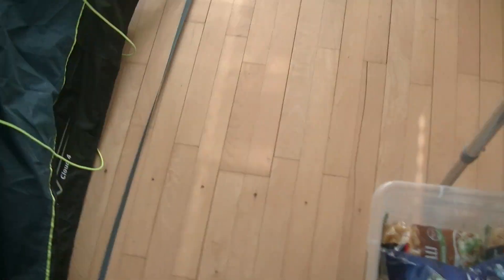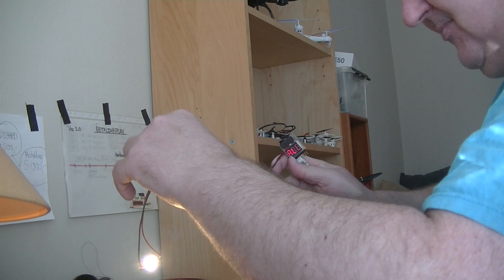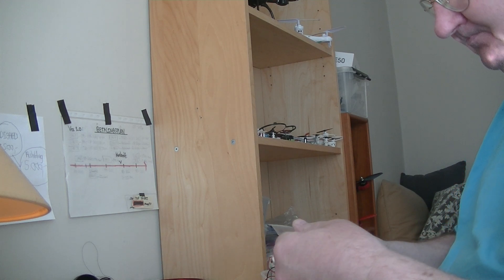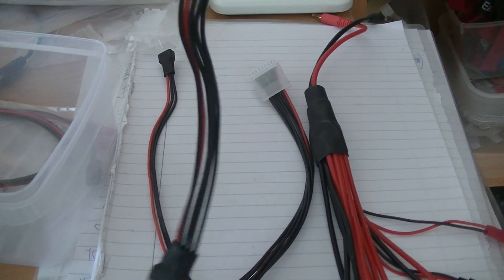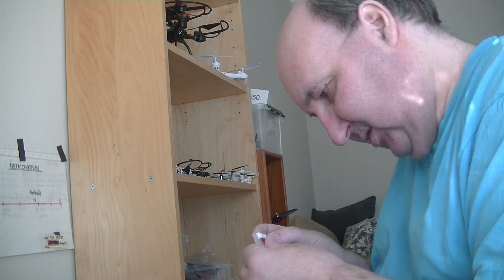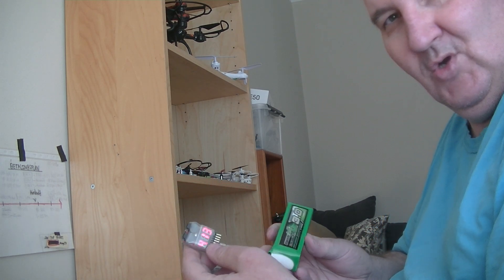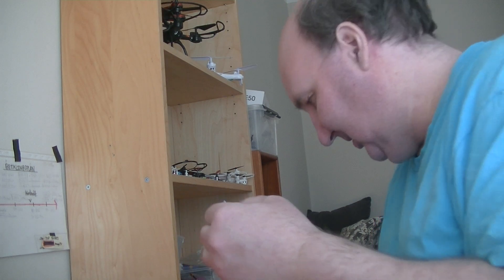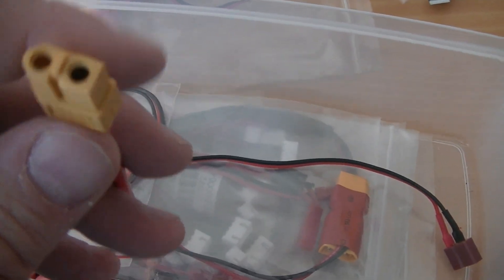MongoTV_5921 - ENGLISH VLOG - Part 22 - My Old Drone Collection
Part 22 - (part 20 to part 24 is same recording). Is sunday, and i look again my old drone parts. But i made 3 video about that today too, but i had a break fly my FPV drone in my livingroom. I had not look at many of this old drone parts, for like 5 years. So i like to take everything out the small plastic boxes, and take a look one part by one part. Many parts i had forgot why i did buy it. But back in year 2015, i had a lot more money every money, i did not have to pay any online debt and credit card debt. So i did just buy all kind of stuff from Banggood from China, but mostly drones and drone parts. Sometimes i did just buy a drone part, just to have it, and see what it was. I could afford to spendt few 100 US$ every month just for fun, to buy toy drones and drone parts. I can do that again in the furture. But in the furture, i mostly have to buy real FPC Racer drone parts, not toy parts. But i will still buy few new toy drones i think :-) My JVC camcorder is out of power, so i have a small break now. Is 1.45 PM and soon 2 PM. So ik still got plenty of time today, to record more video. Have a good day too.